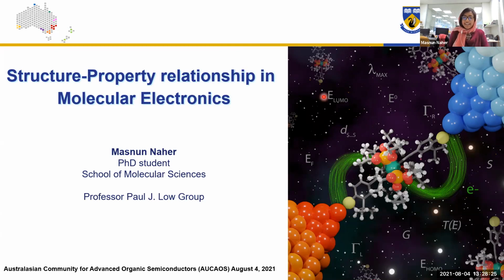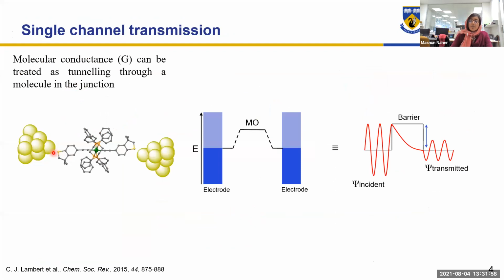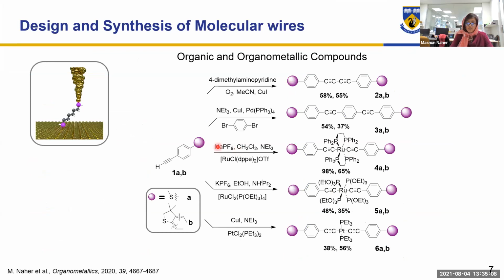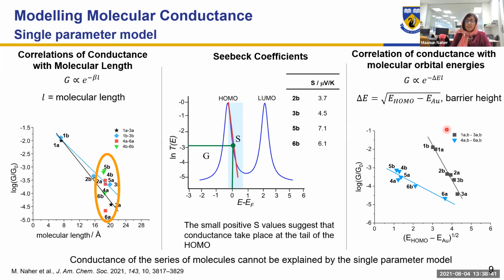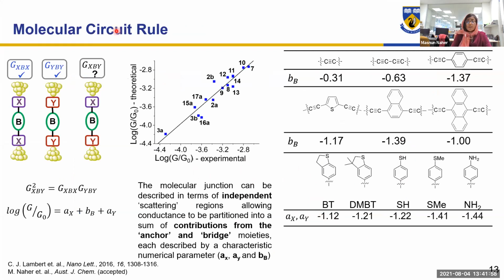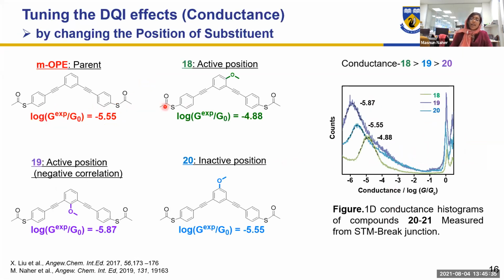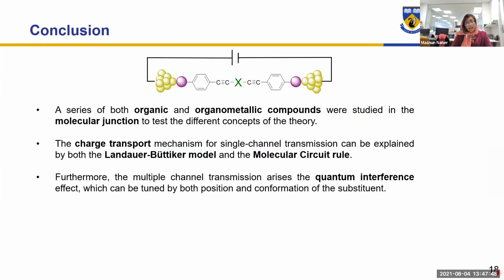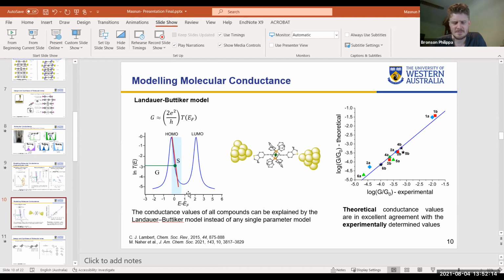AUCAOS Online Seminar - Masnun Naher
Seminar given by Masnun Naher to the Australasian Community for Advanced Organic Semiconductors (AUCAOS) entitled "Structure-Property Relationships in Molecular Electronics".